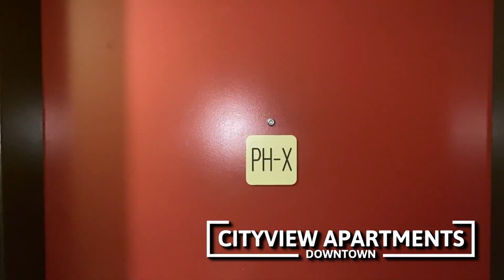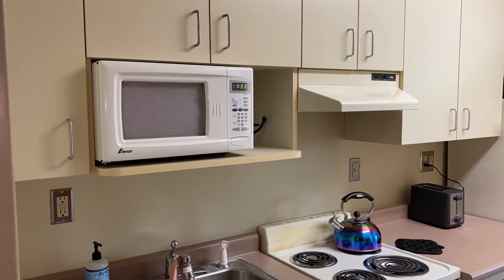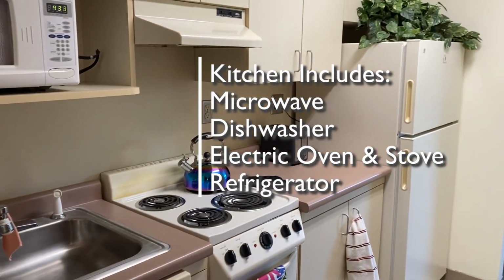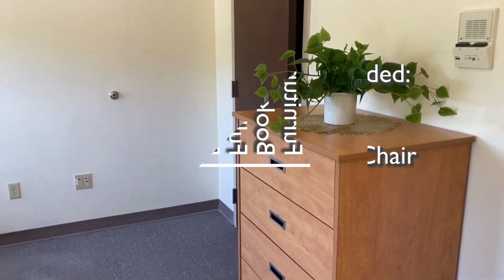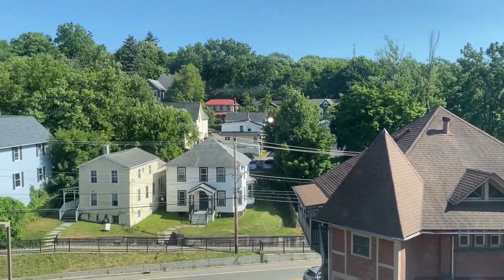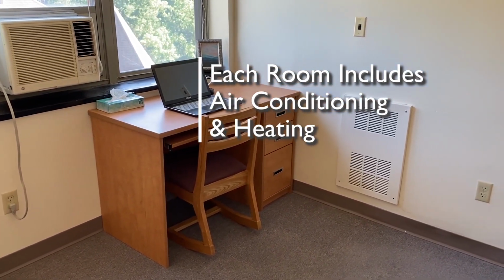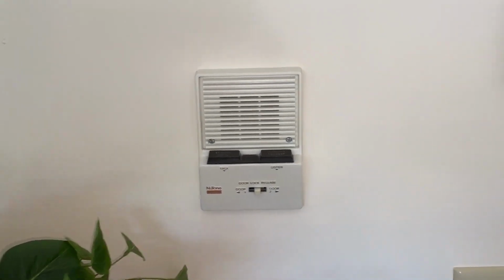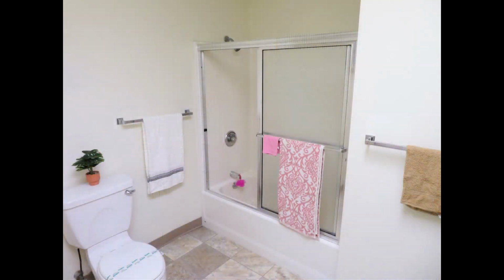Downtown Cityview Studio Tour: X Style Apartment (PH-X)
Bright south-facing studio apartment. Located on the 4th floor (top floor).

Included furniture: full-size bed, dresser, bookcase, desk, & desk chair.

Kitchen equipped with an oven, refrigerator, dishwasher, & microwave.

A/C unit in studio.